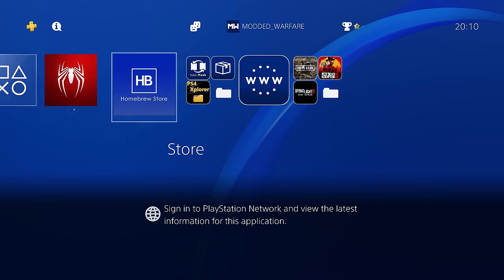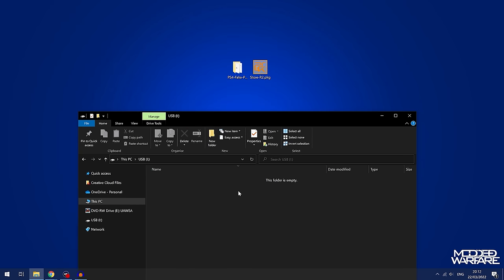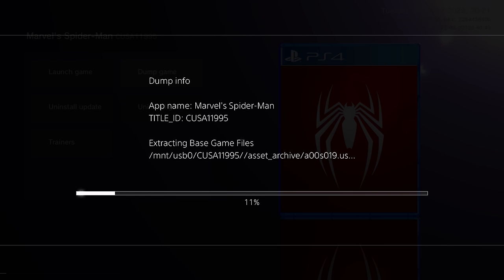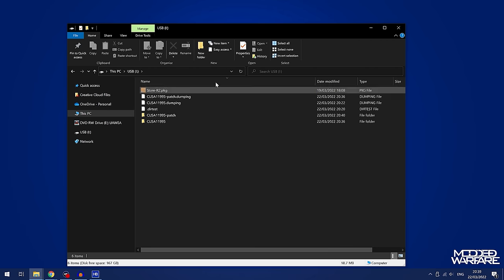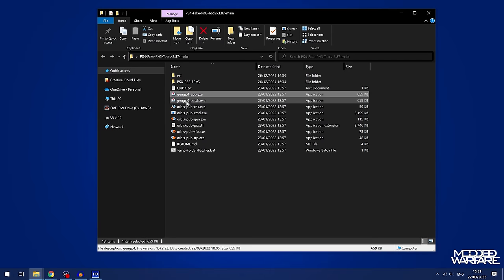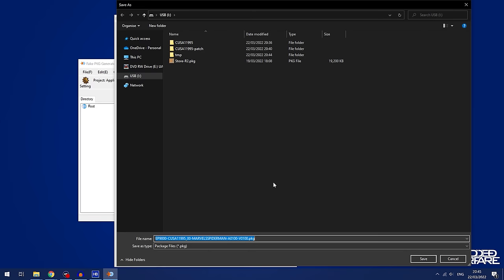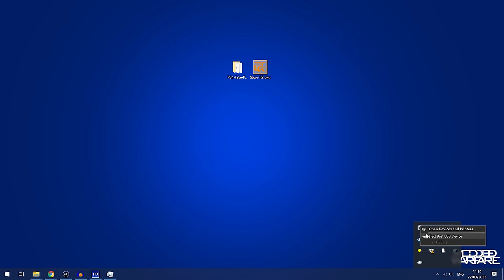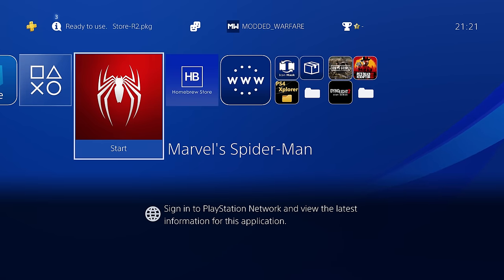Making Game Backups with the Homebrew Store on a 9.00 PS4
Using the Homebrew Store game dumper to create backup copies of your games. Giving you the ability to run your retail games without the game disc.

Timestamps:
0:00 - Intro
1:27 - Requirements
3:22 - Installing HB Store
4:26 - Dumping Game
8:09 - Building Backup Copy
14:42 - Installing Backup Copy
16:46 - Outro

PS4 Jailbreak Tutorials